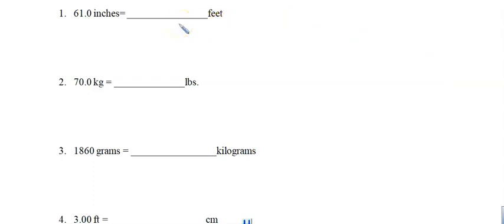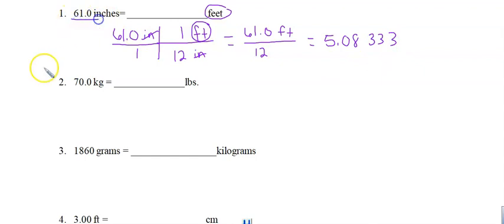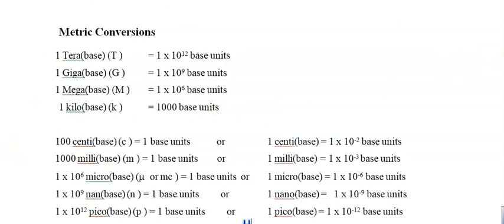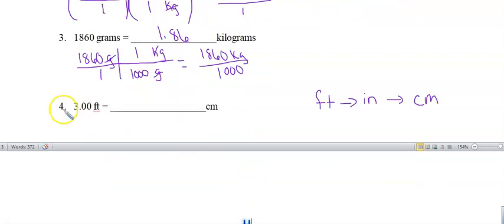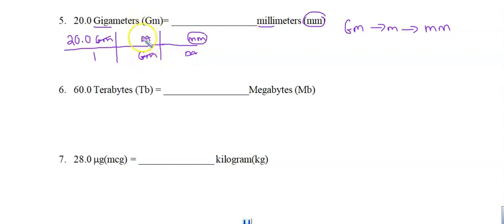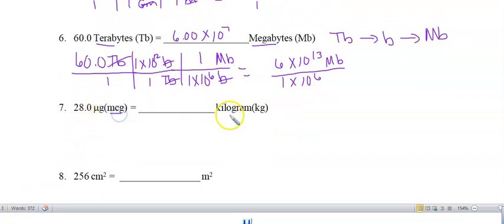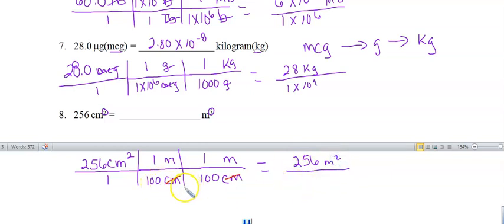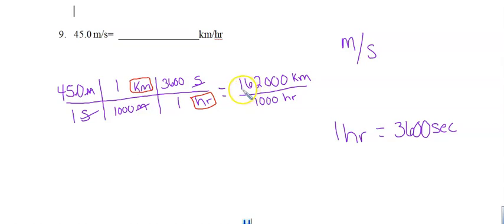Dimensional Analysis Video